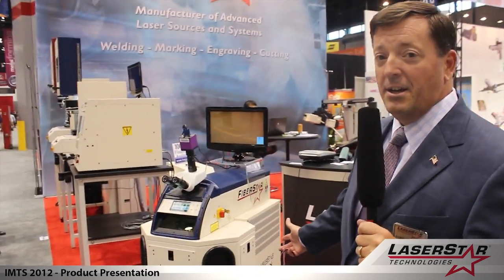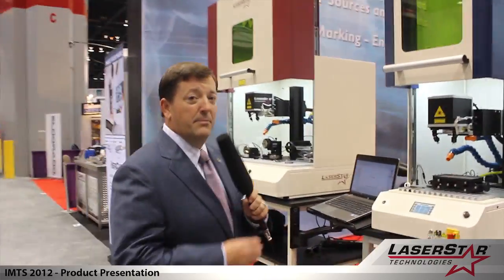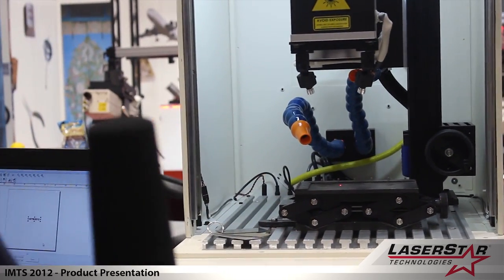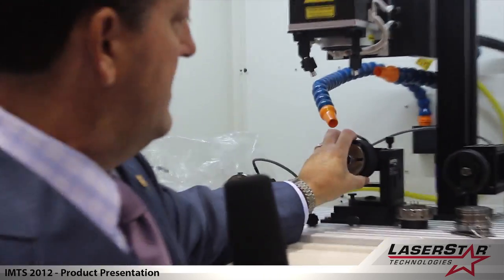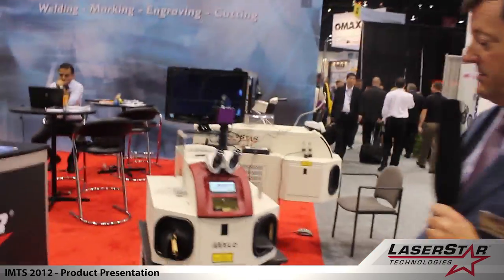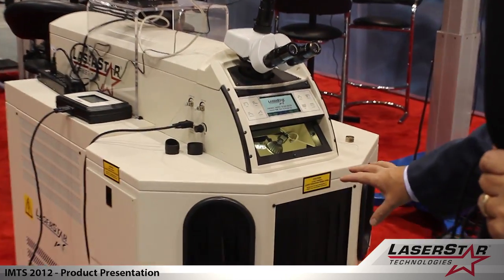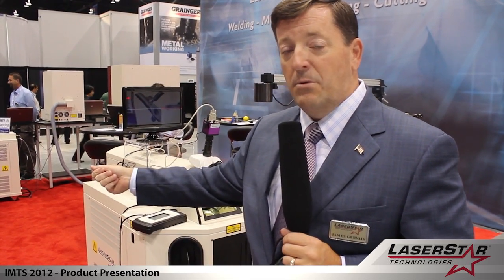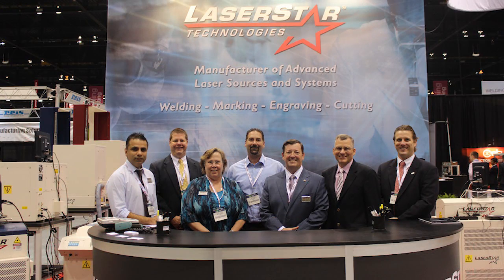LaserStar - IMTS Chicago 2012 Product Presentation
2012 IMTS Show in Chicago, President and C.O.O. of LaserStar Technologies, James Gervais does a product presentation of a few LaserStar products used in laser marking and laser welding.